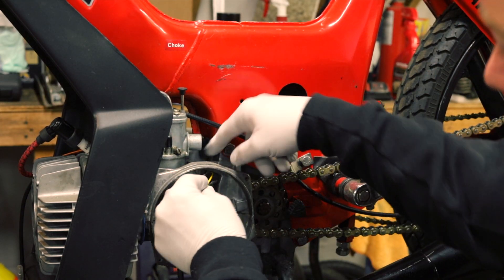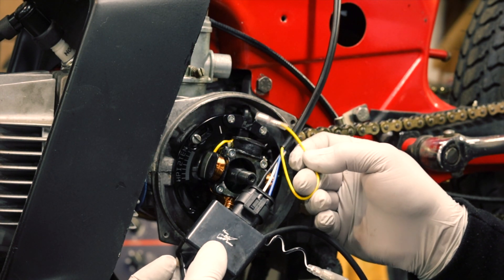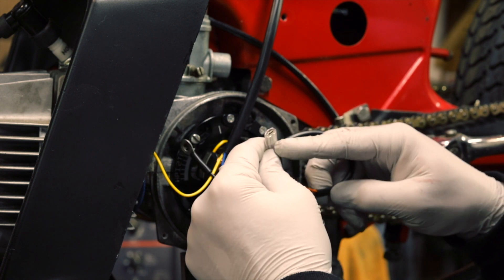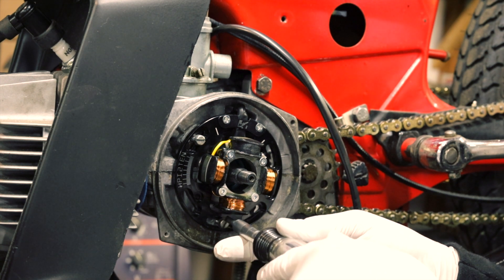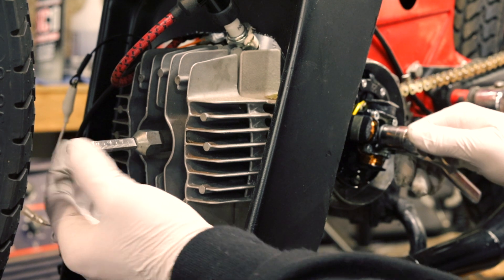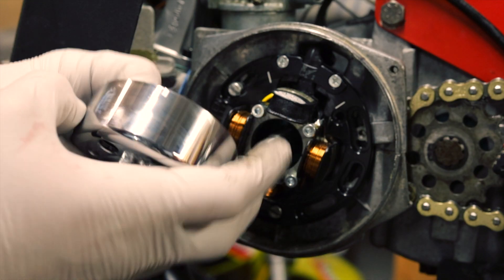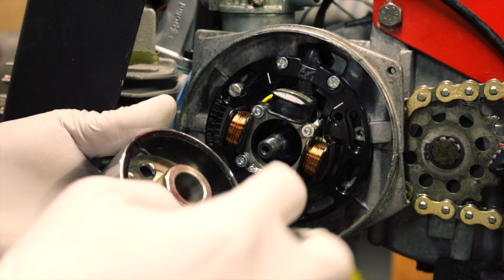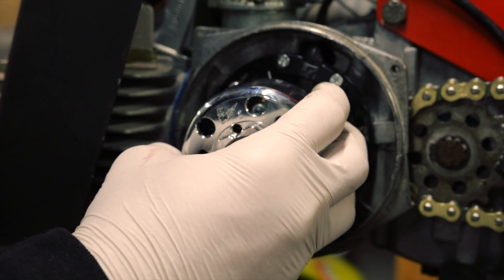How to time an HPI CDI Ignition System on Puch, Tomos, Derbi, and other mopeds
This is a quick video about how to time an HPI CDI moped ignition.

I timed this Puch Polini at 1mm before top dead center or 16 degrees btdc. After I break in this kit I will advance the timing a little more if my head temps are low.

Also if you are interested in signing up for Capital one Quick Silver use my link for a special promotion.
Its a zero fee card and when you spend $500 in the first three months you'll receive $200 cash back! Normally the promotion is only $150.

Here is a link to the HPI system for Puch and the handy Puck Timing sheet.

Puch Timing Sheet with degree wheel.